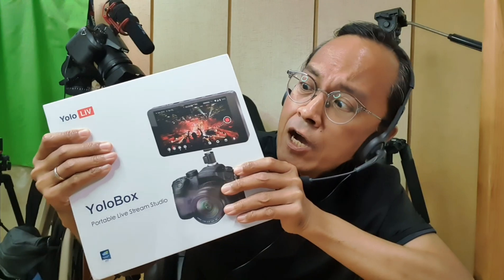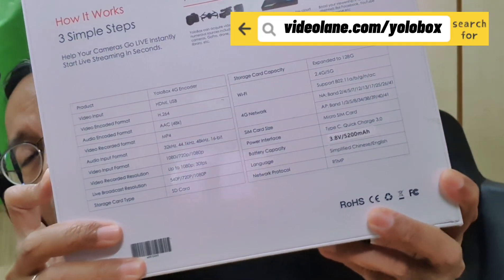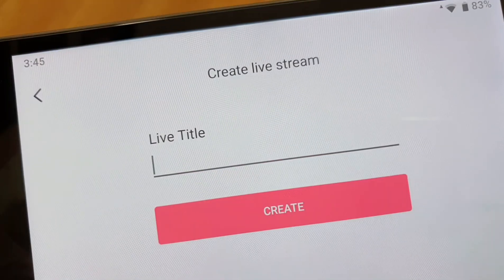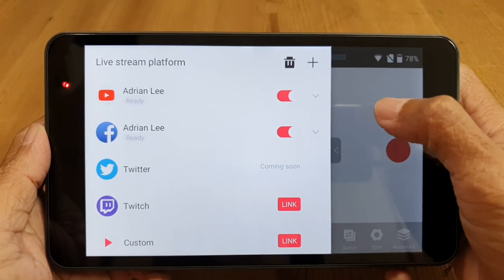The Portable Live Stream Studio - YoloBox Review Part 1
In this video, I unbox and test my portable live stream studio, the YoloBox... ...You will get to see the following...

1. What's on the box and YoloBox main features.
2. What's in the box and a tour around YoloBox.
3. Turning on and connecting to the internet.
4. Setting up YouTube Live and Facebook Live.
5. Plugging in two of my cameras via HDMI.
6. Testing the multicam switcher feature.
7. Testing the picture-in-picture feature.
8. Testing the watermark and lower thirds.
9. Inserting an SD card for internal recording.
10. Streaming live on multiple platforms.

What else would you like me to test on the YoloBox?

Reply with a comment or question.

Share this post with your friends.

Adrian Lee
VIDEOLANE.COM